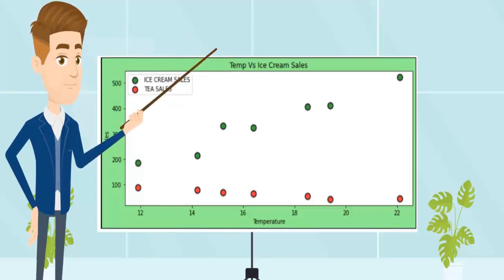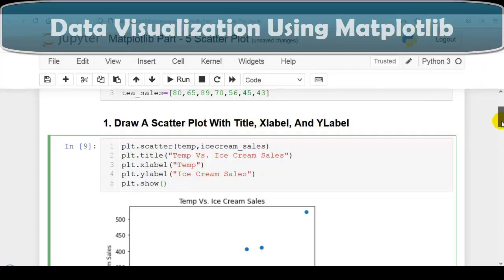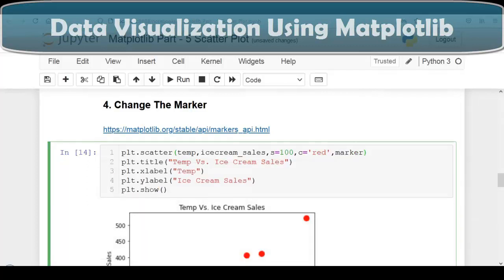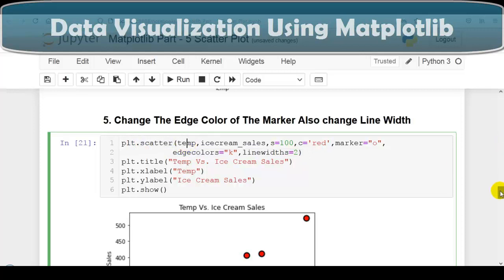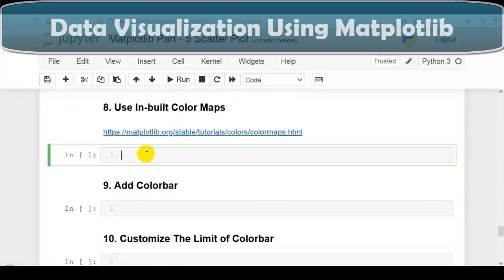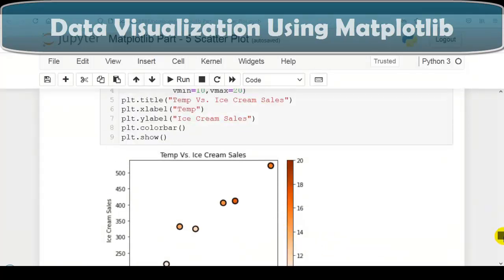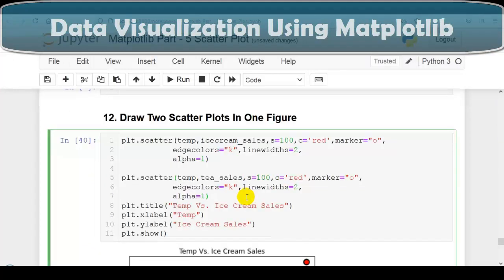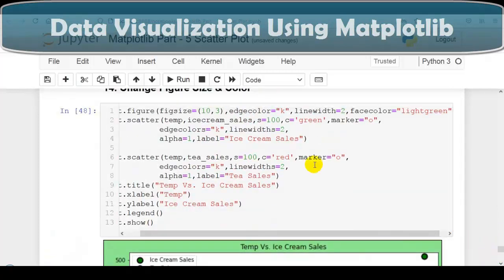5. Data Visualization Using Matplotlib | Part 5 | Scatter Plot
Data Visualization Using Matplotlib | Part 5 | Scatter Plot

Data:
temp= [14.2,16.4,11.9,15.2,18.5,22.1,19.4]
icecream_sales=[215,325,185,332,406,522,412]
tea_sales=[80,65,89,70,56,45,43]

Questions:
1. Draw A Scatter Plot With Title, Xlabel, And YLabel
2. Change Size of The-Dots
3. Change Color of The-Dots
4. Change The Marker
5. Change The Edge Color of The Marker Also change Line Width
6. Change Alpha Parameter
7. Set Different Colors For Different Dots
8. Use In-built Color Maps
9. Add Colorbar
10. Customize The Limit of Colorbar
11. Set Different Size For Different Dots
12. Draw Two Scatter Plots In One Figure
13. Add Legend To The Plot
14. Change Figure Size & Color